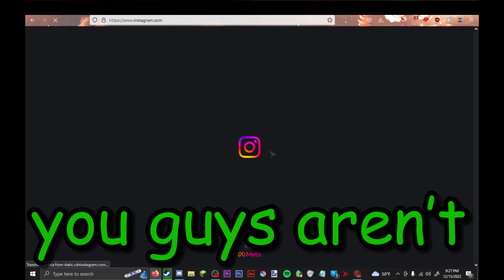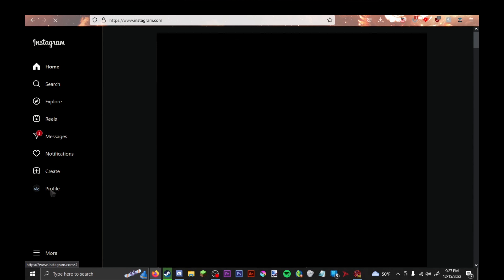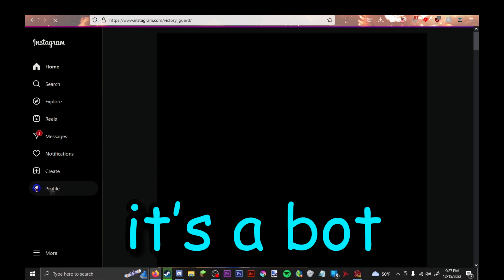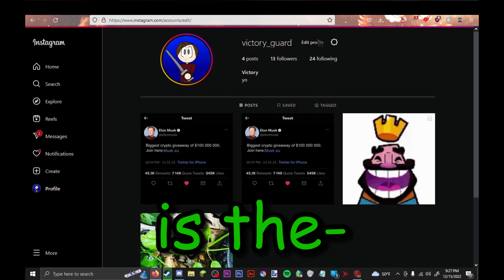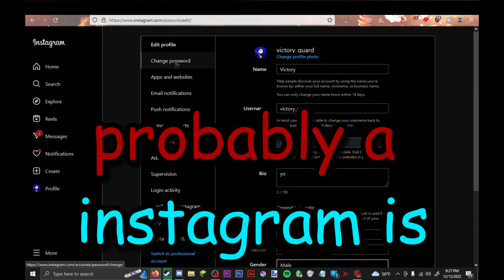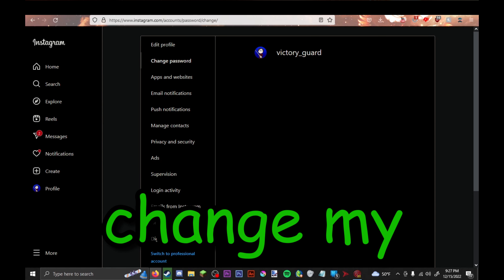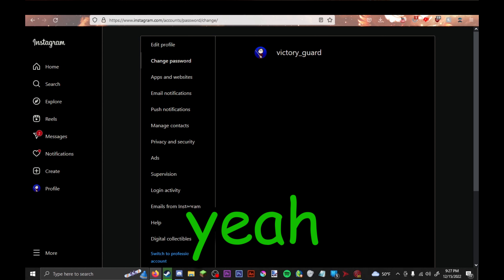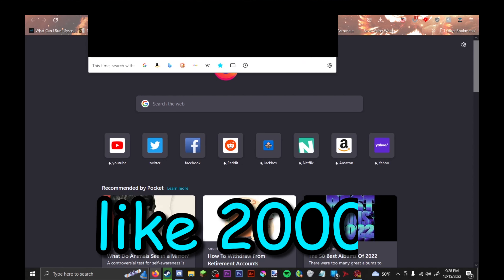My Instagram Got Hacked (But it Was Really Funny)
Scariest thing that's ever happened to me.